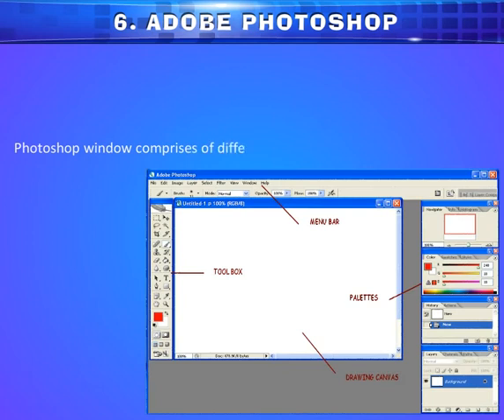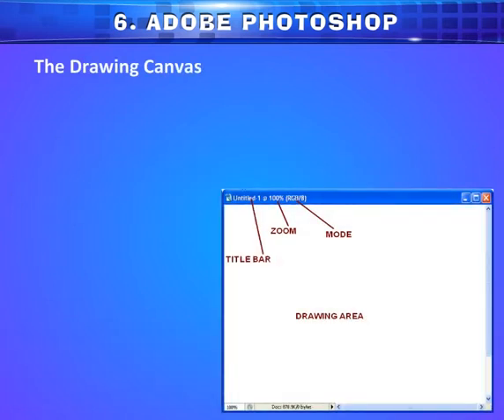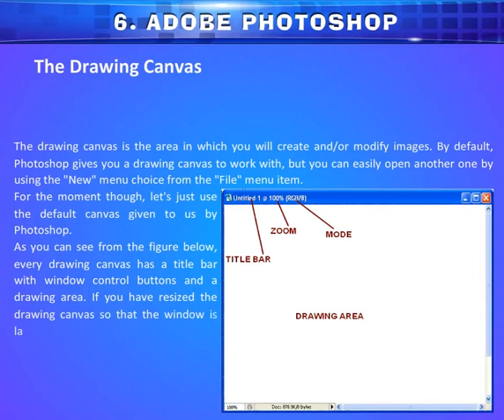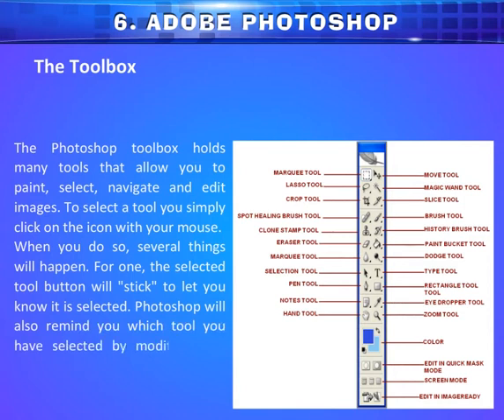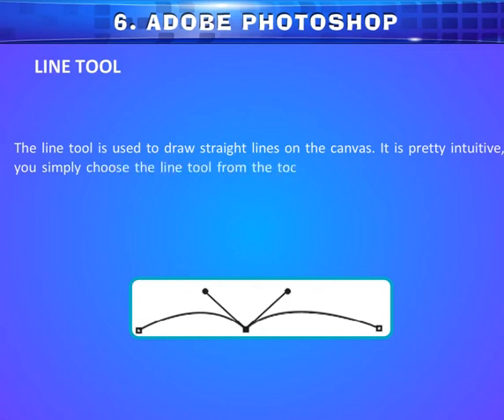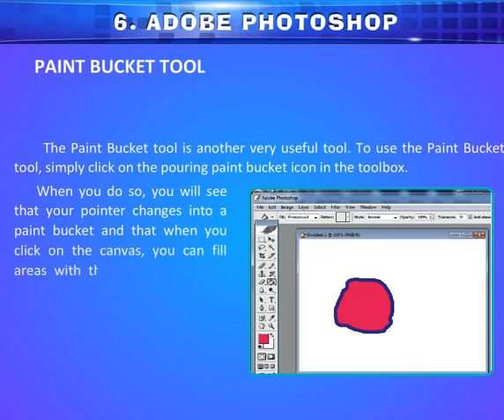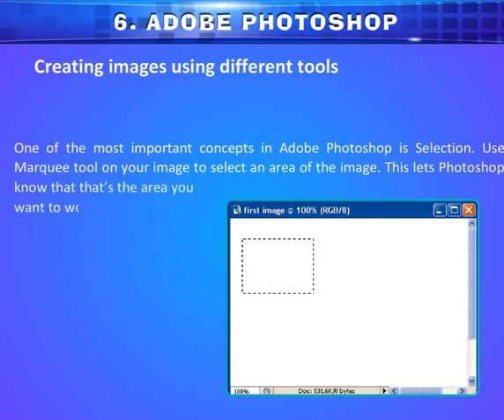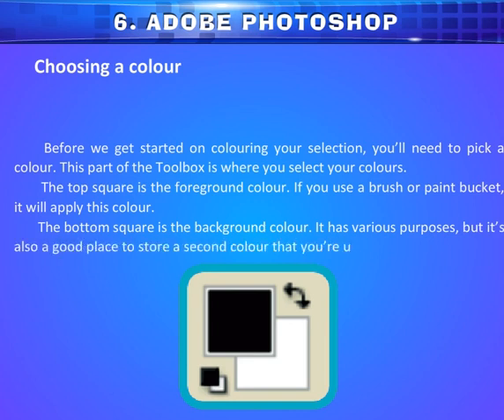Adobe Photoshop | 8th Class | Chapter-6